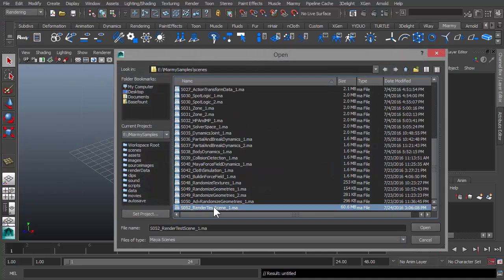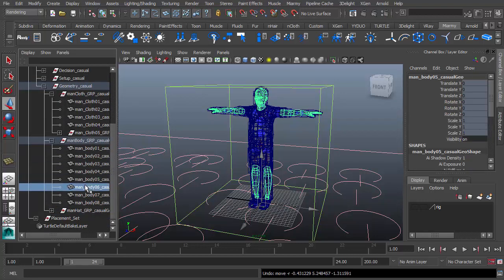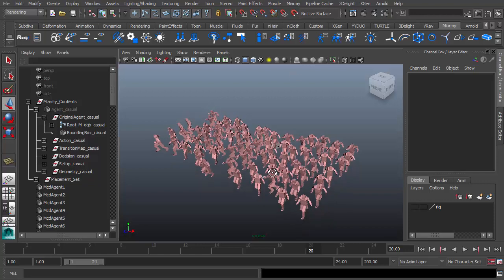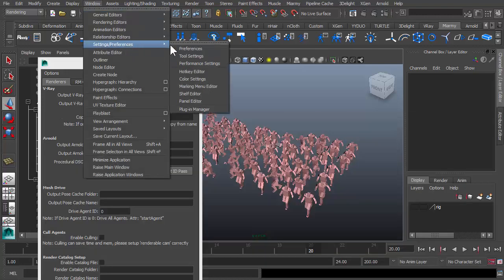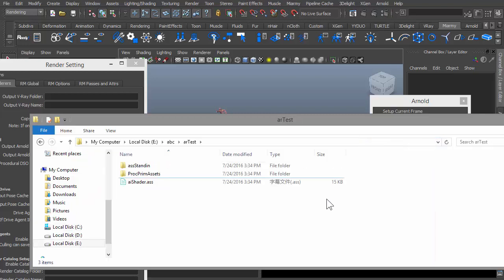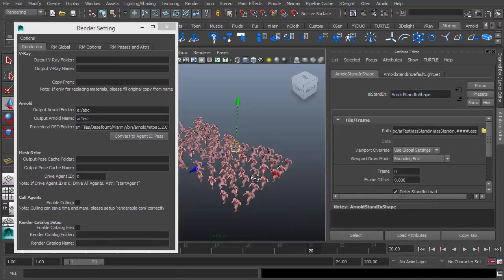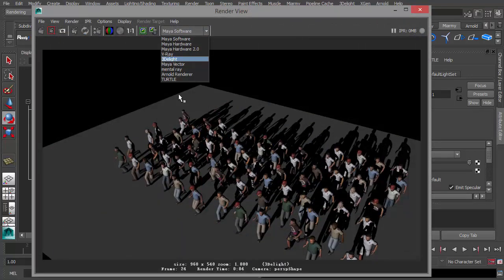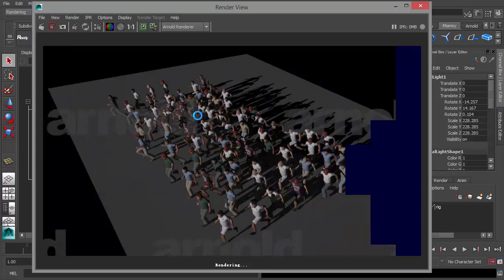056 Arnold DSO Render